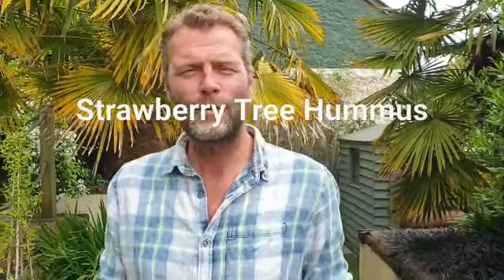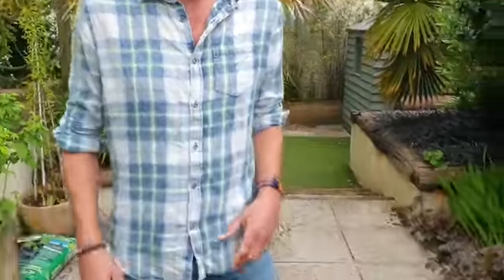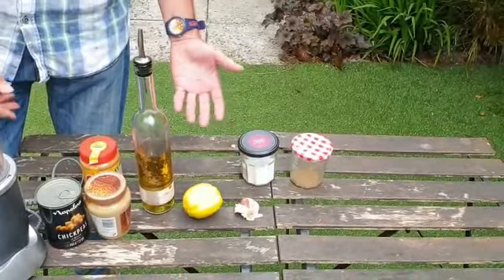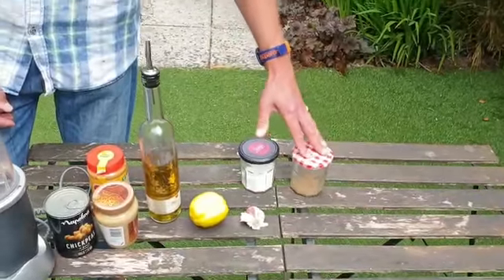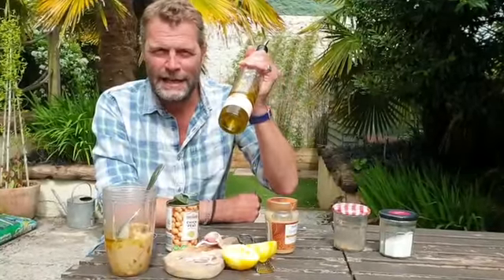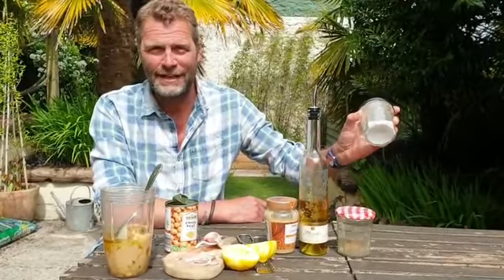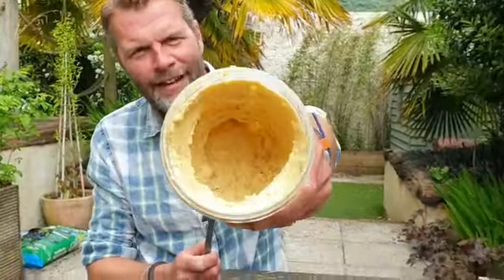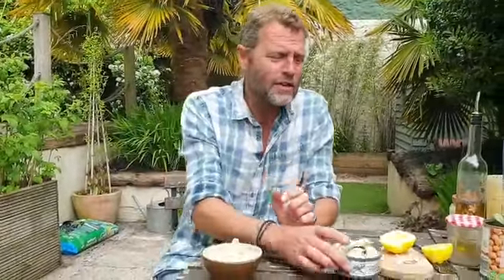A quick video on a favourite dish to show you how to make your own hummus in less than 5 mins...